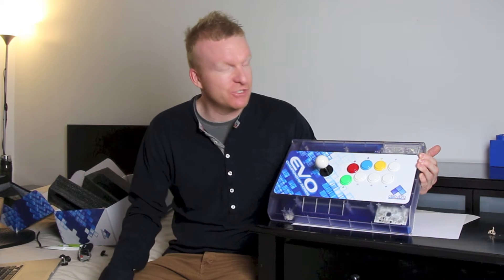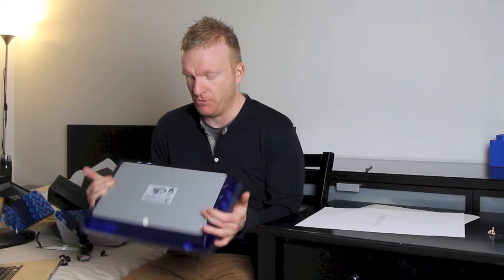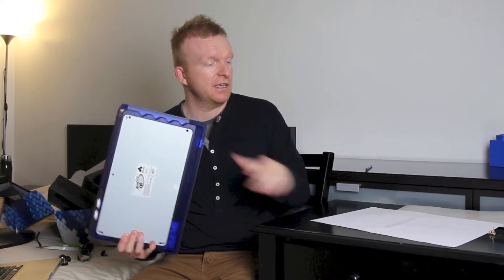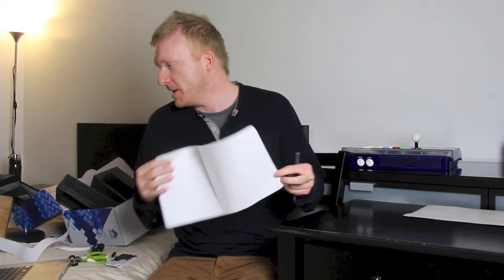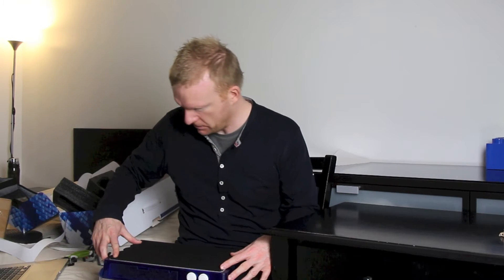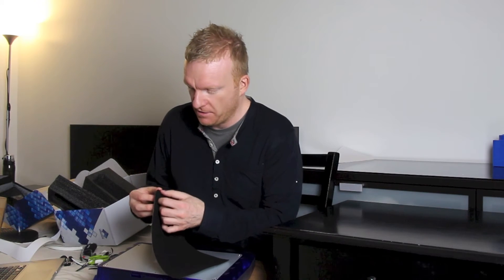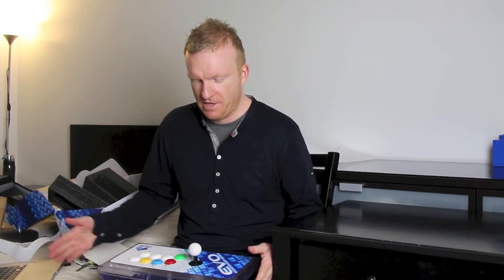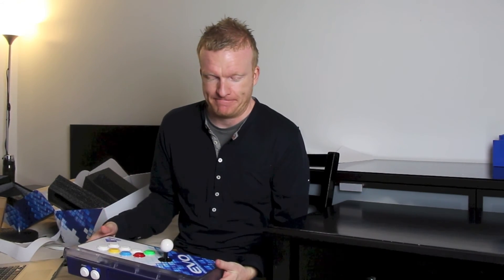Simple Fightstick Mod: Give Your MadCatz Some "GRIP"!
EXPAND DESCRIPTION FOR DETAILS

Link for adhesive felt

In this video I do a very simple mod to a MadCatz Fightstick. Applying adhesive felt to the underside will improve the grip of the fightstick on your lap.

Here's a bit about me. I'm an Englishman living in NYC.
I post, tweet, produce, curate, report, review (etc.) anything that I find interesting.
I am particularly interested in the competitive fighting games scene, fighting games, general video games, collectibles, movies, statues, Comic Con, Evo. the list goes on.

Mod Fightstick MadCatz EightArc Street Fighter Fighting Games